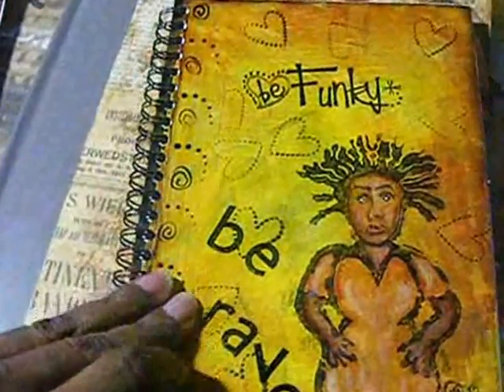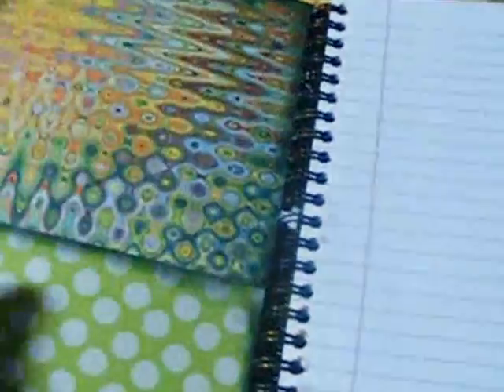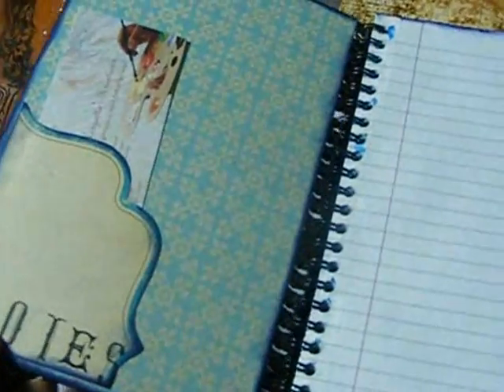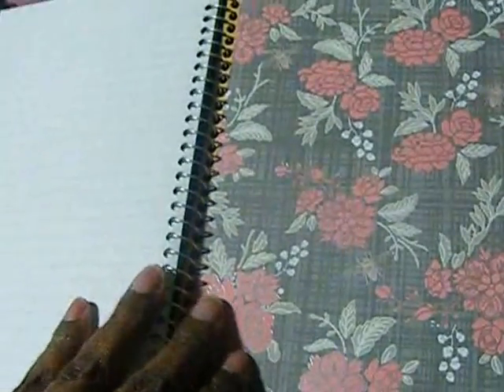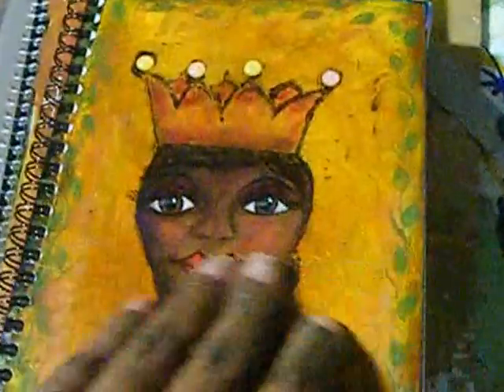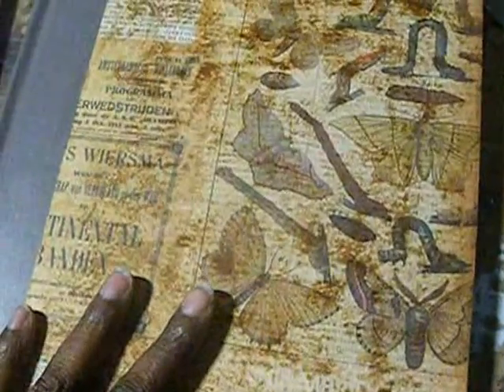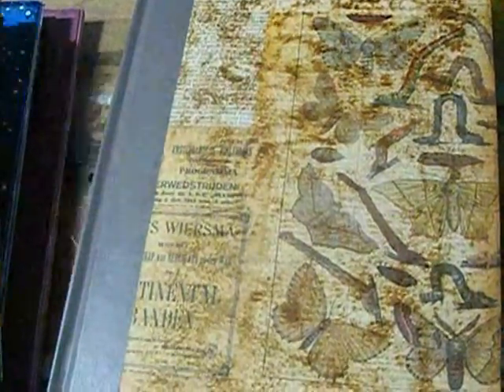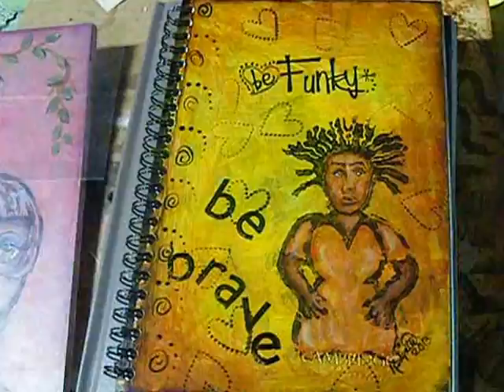Finishing Painted Journals Using Scrapbook Paper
Just a quick vid showing how I finish off the inside of my painted journals.